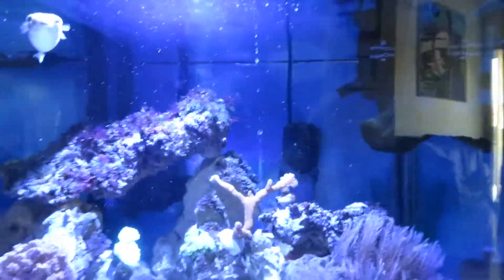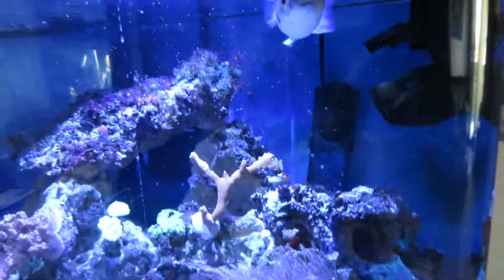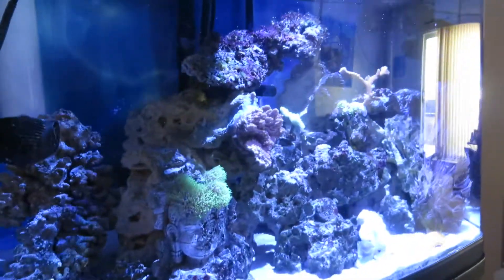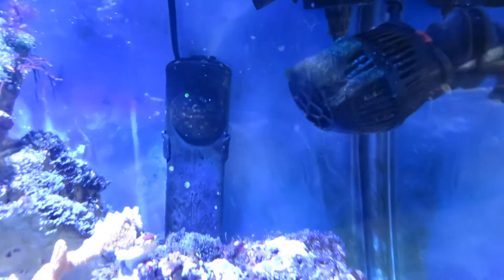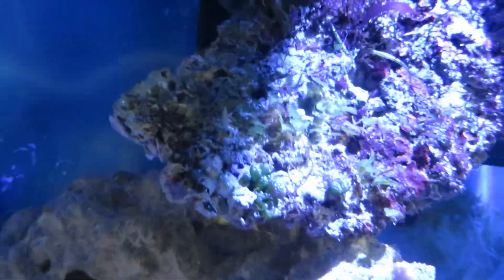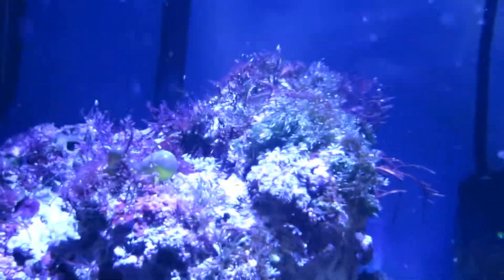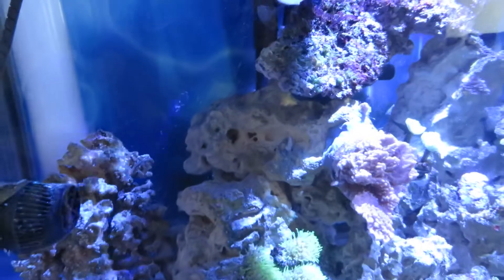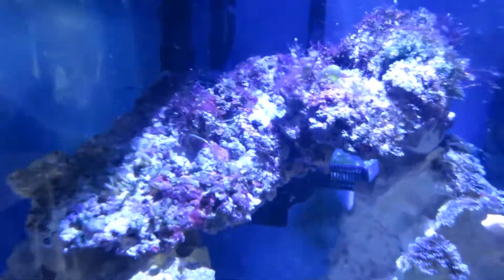NUALGI TRIAL -week- 4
Some new I.D.'s on the algae I battle.  No major reduction yet but we are still early off.  Corals are growing at and ASTOUNDING rate since starting NUALGI.  So happy with that and maybe now having identified properly my algae problems I can get rid of them!